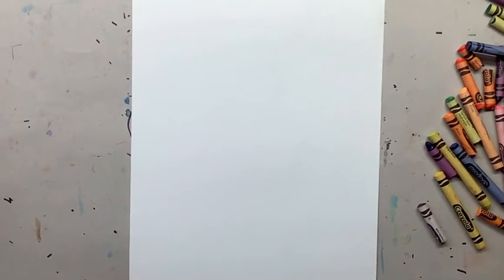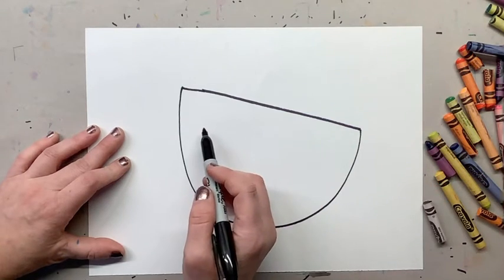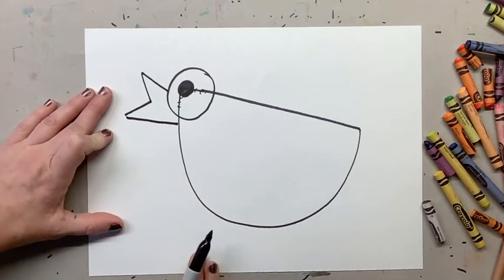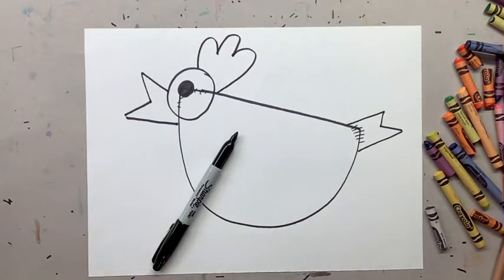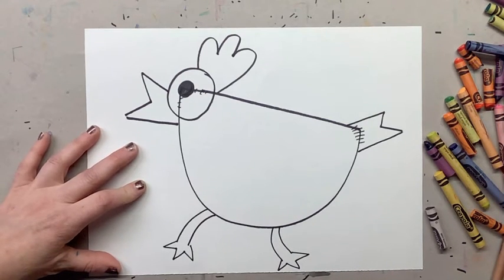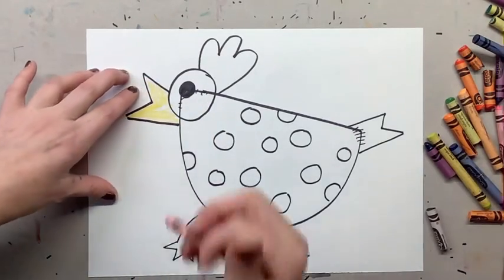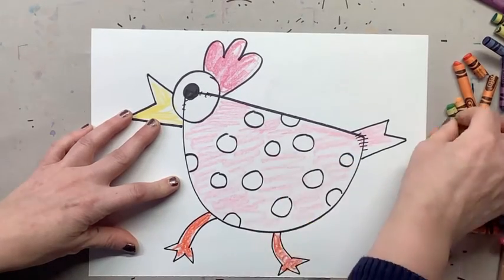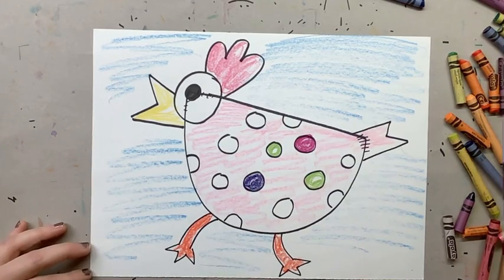Chicken poka dots- Mrs. Geftic